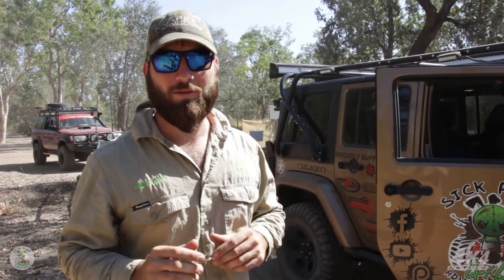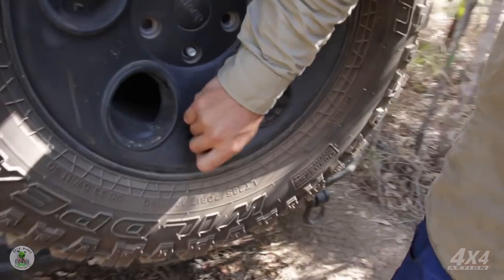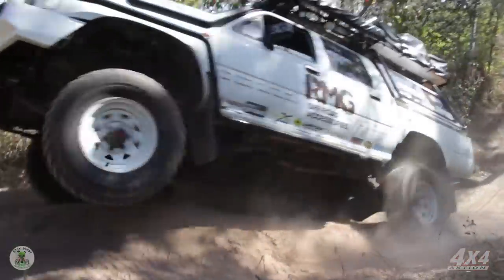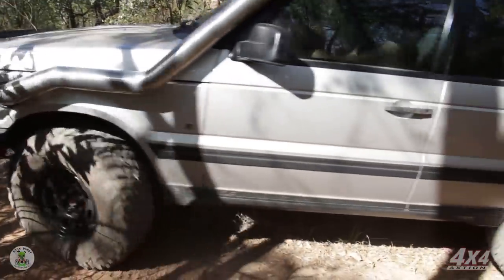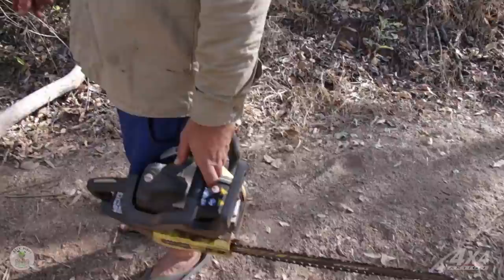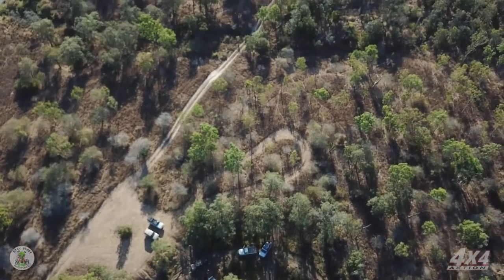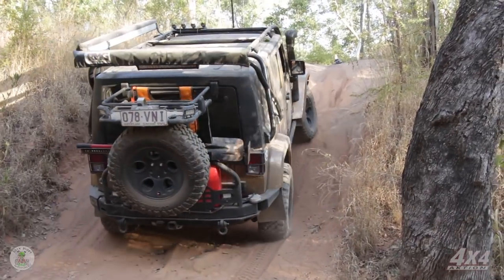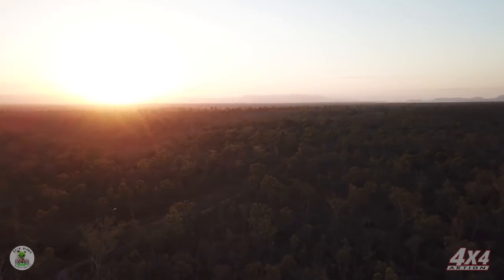HARDEST 4WD TRACK IN AUSTRALIA! - 4WD Action Parody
Heading off on an awesome 3000km journey through far north queensland we go in search for an old bush hut that hasn't been touched in 40 years! We showcase our new Adventure QUEENS Tire Deflator, and discuss correct winching techniques.